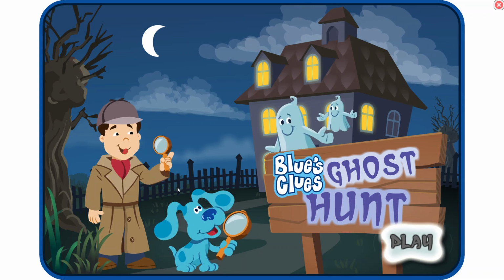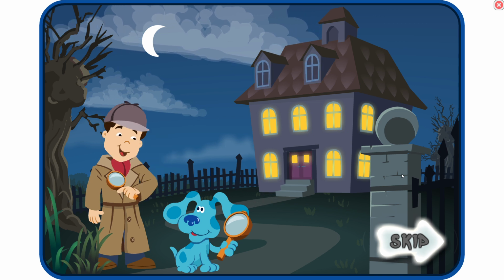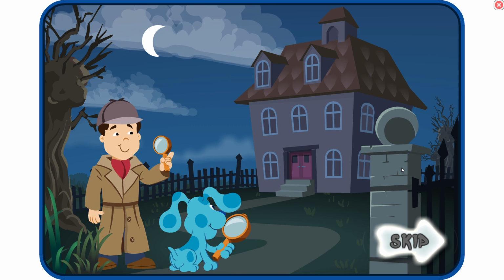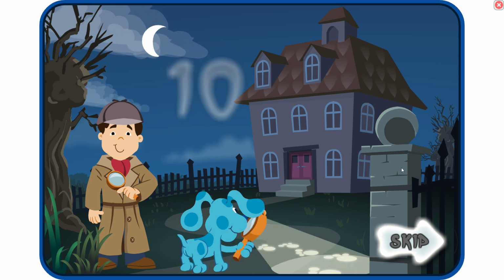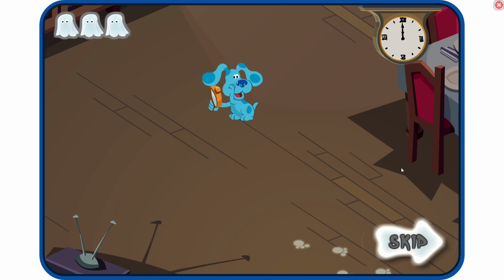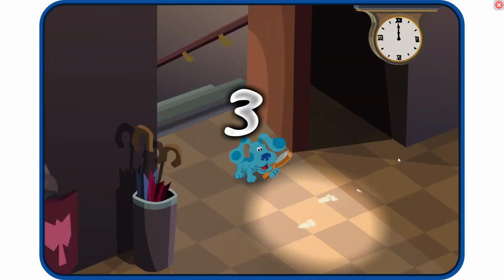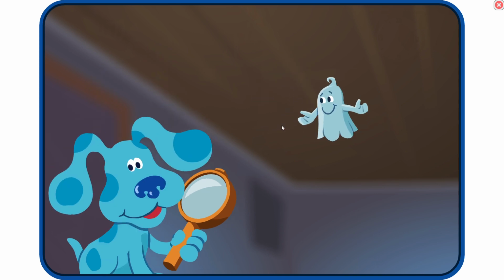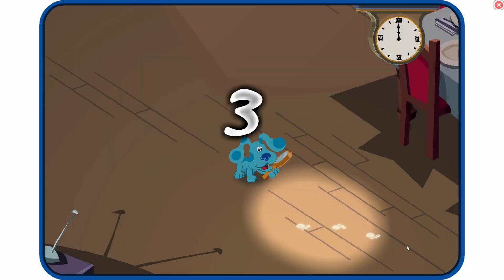Blue's Clues: Blue's Clues Ghost Hunt Game Walkthrough